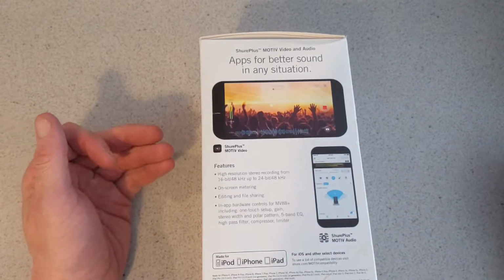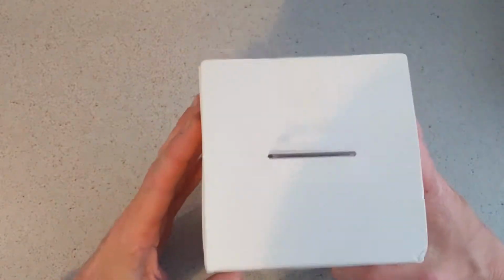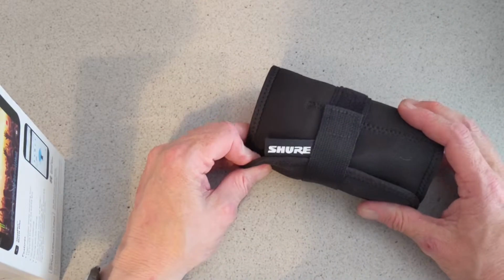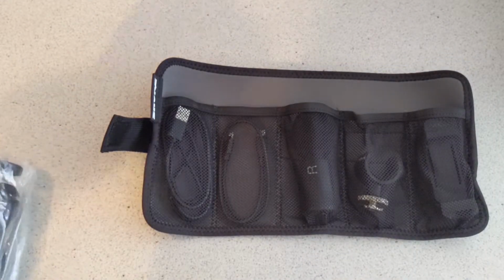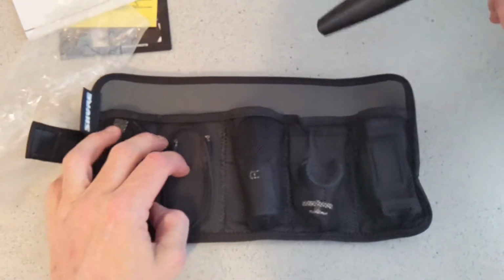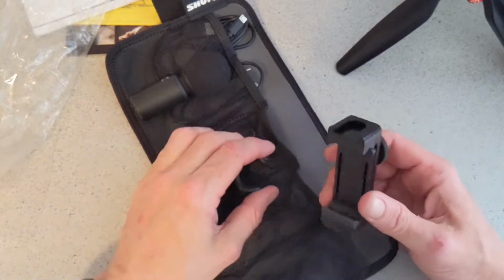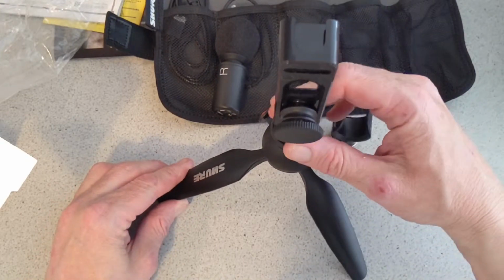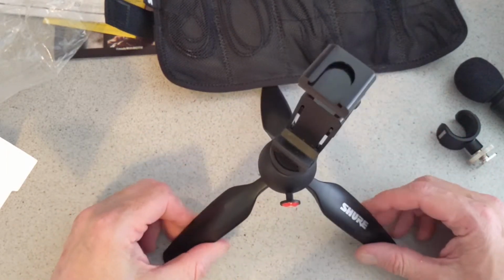First look at the SHURE MV 88+ Video kit. SHURE MV88+